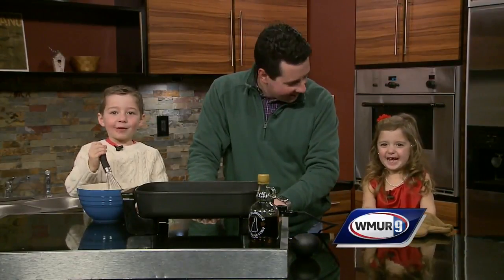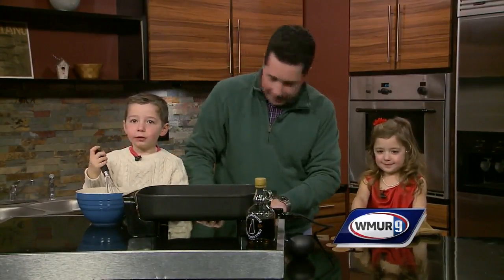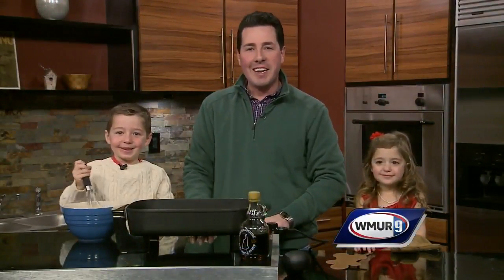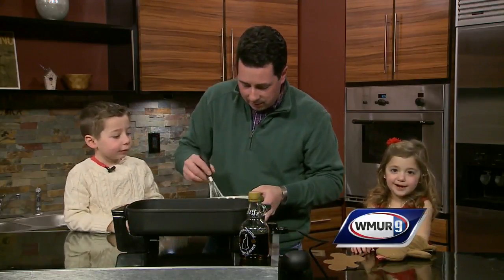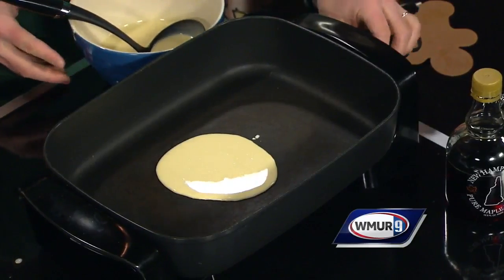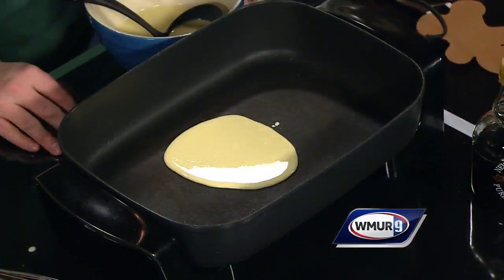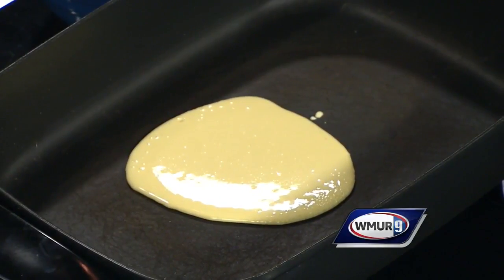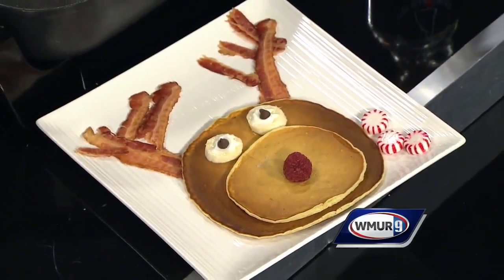Cook's Corner with Ham and Sock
Learn how to make Rudolph pancakes with Adam Sexton and his adorable children Ham and Sock.